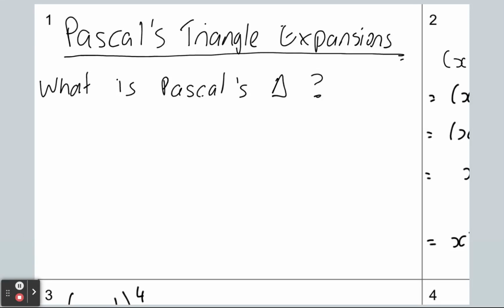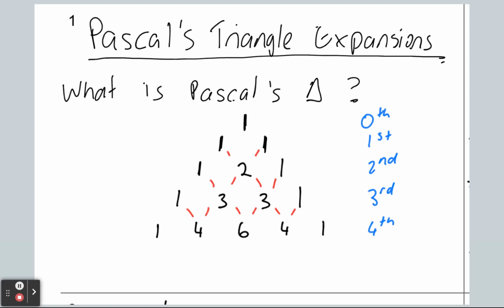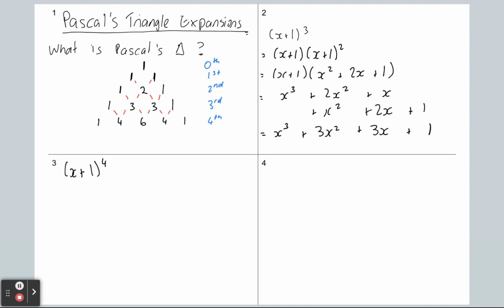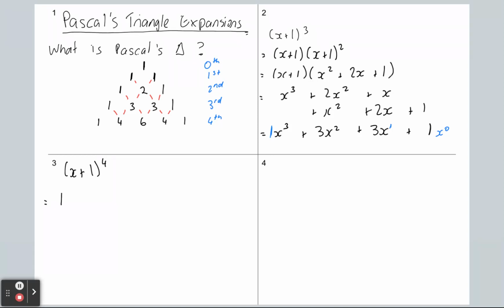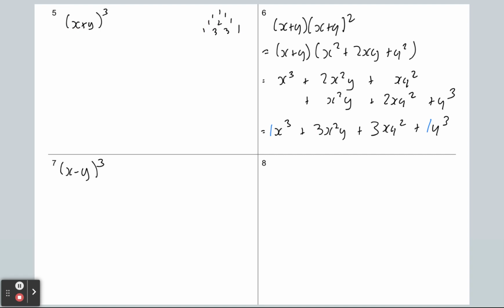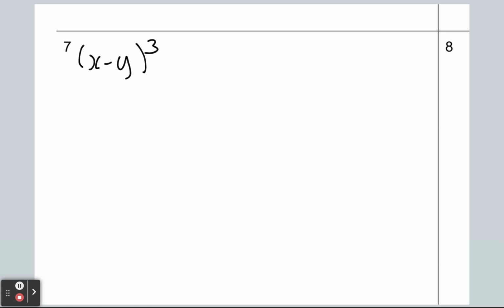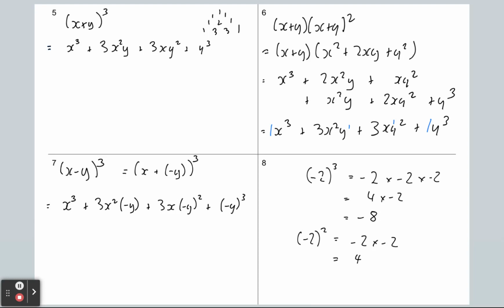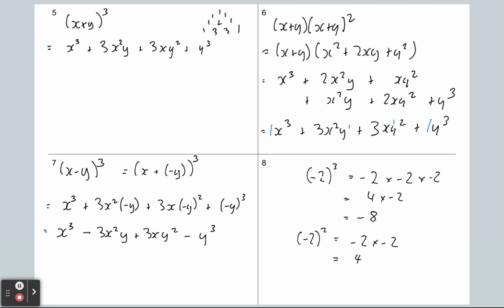MM315 - Alg - Intro Pascal's Triangle Expansions.webm